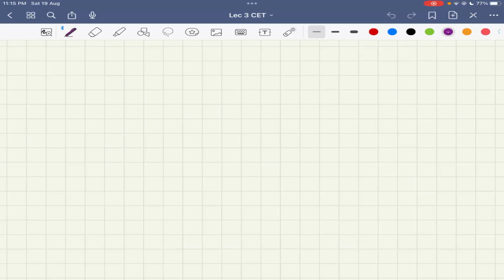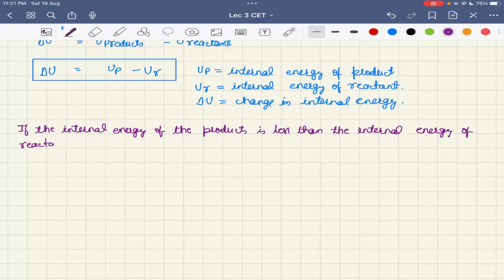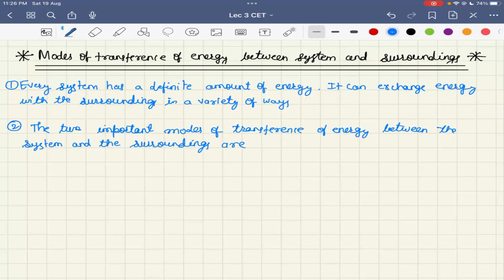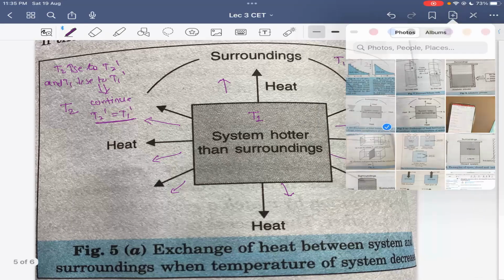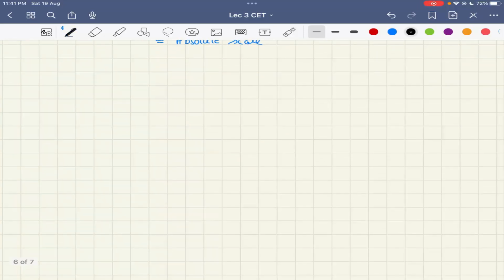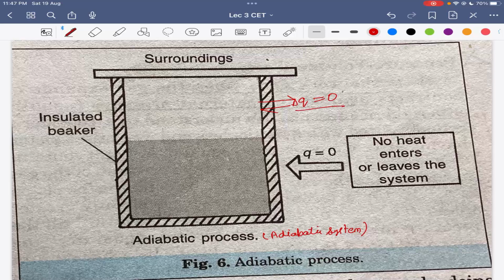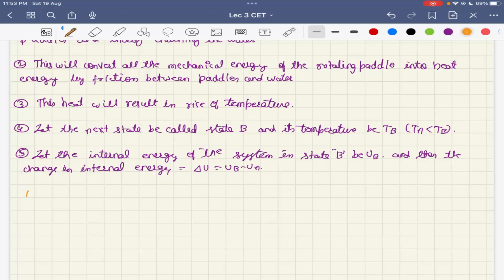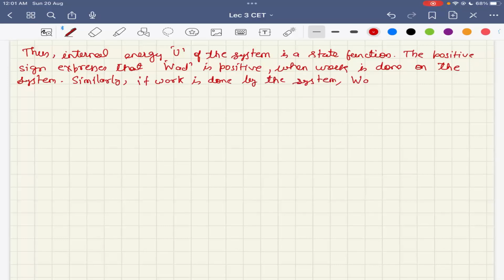Chemistry XI | Thermodynamics Lecture 03 By Varad Jayant Daoo